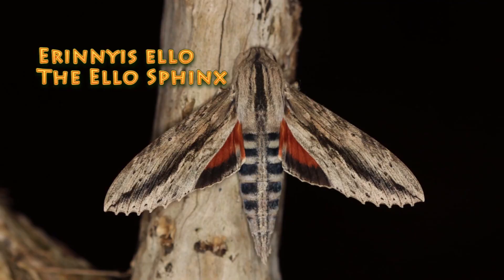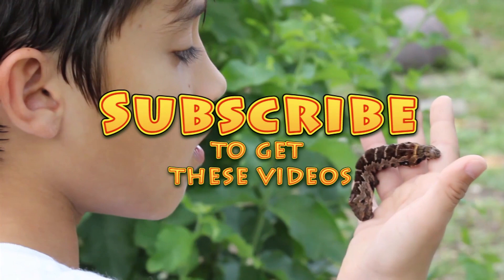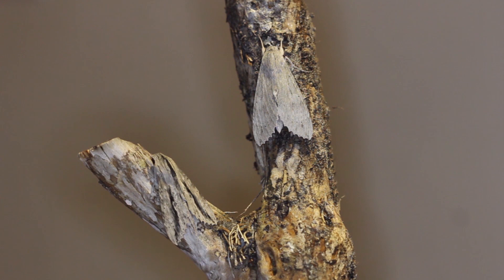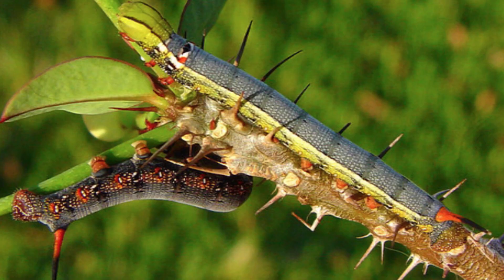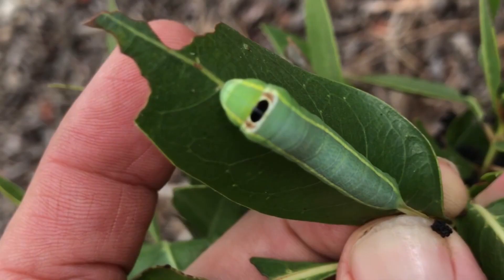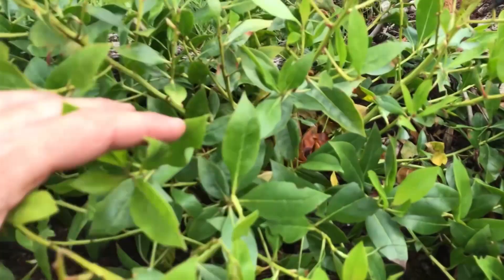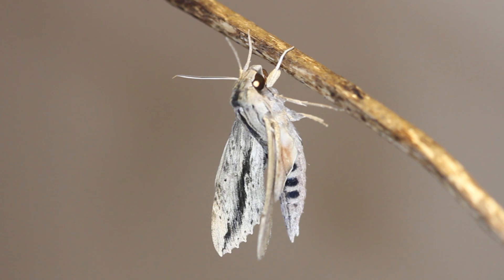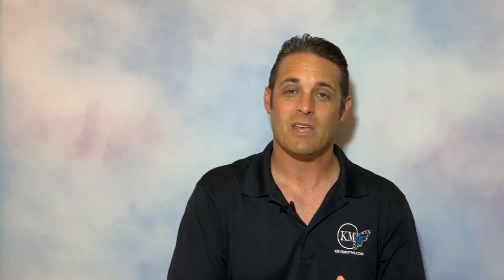CATERPILLAR WITH HUGE CYCLOPS EYE - The Ello Sphinx Moth - Erinnyis ello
The Ello Sphinx is one of South Florida's most commonly encountered sphingid species and truly has a wacky worm! The larva of this species has a HUGE FALSE EYE on its thorax that kind of looks like a cyclops! In this video, you will learn all about the life history of this beautiful and interesting species.